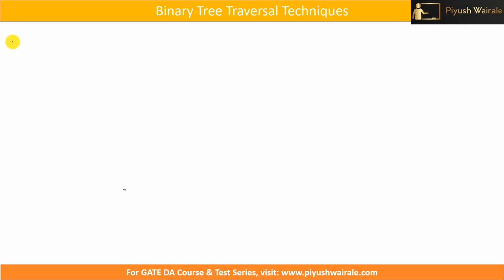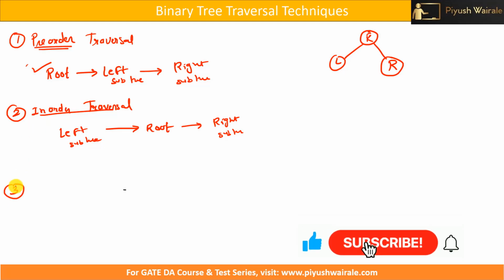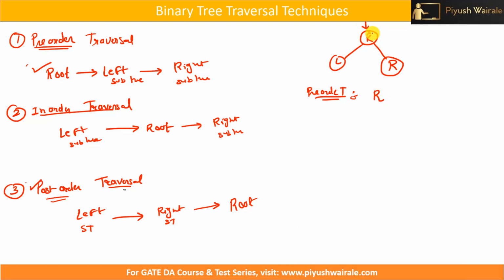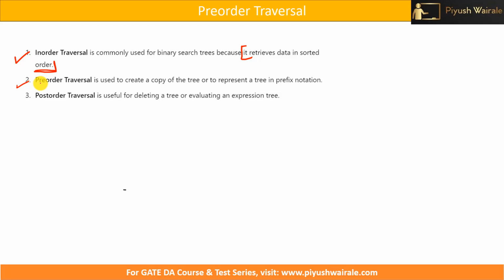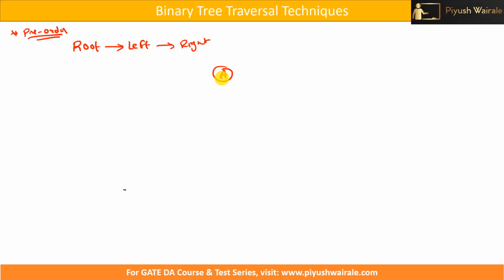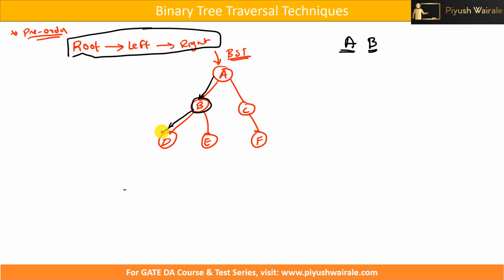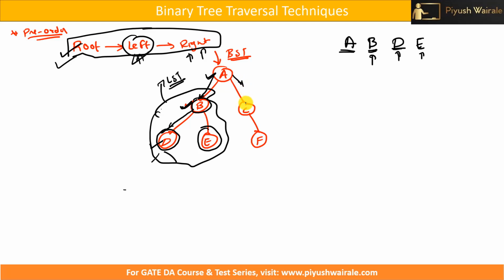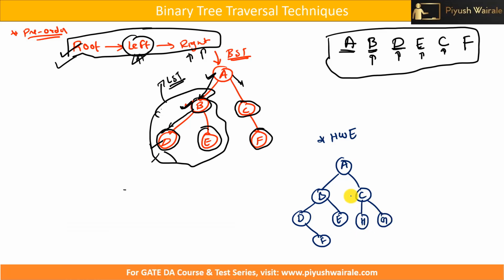Binary Tree Traversal Techniques | GATE Data Science & AI| Python & DSA | GATE DA 2025